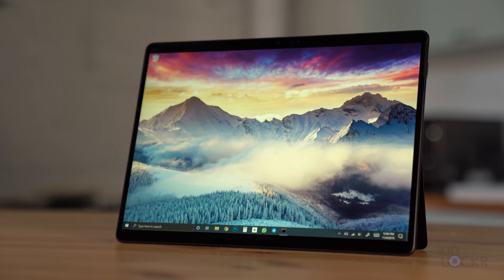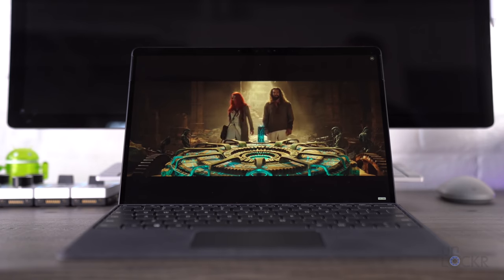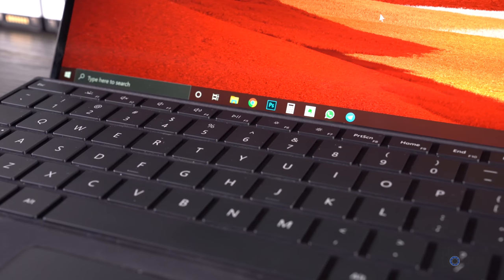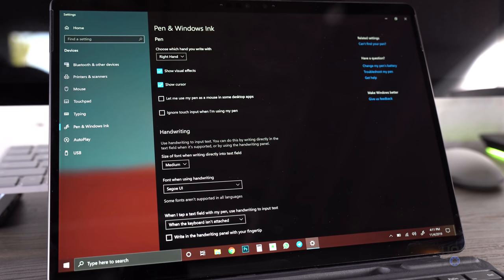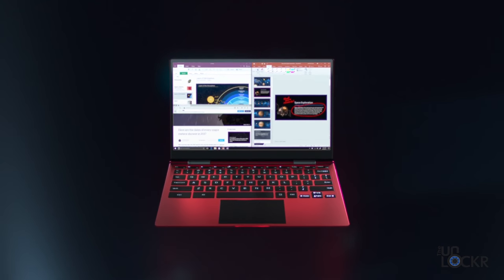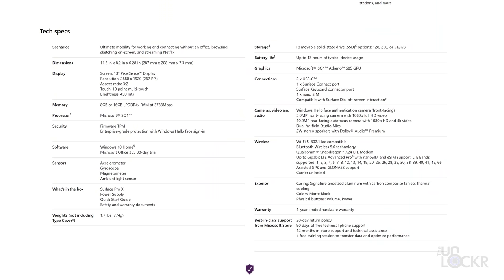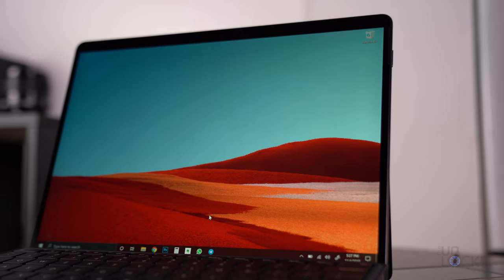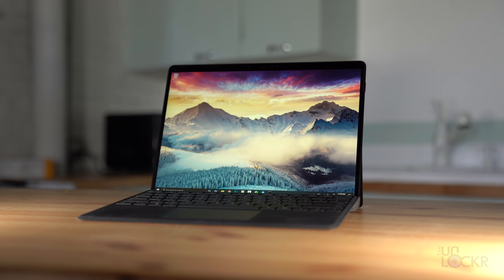Microsoft Surface Pro X Complete Walkthrough: The Best Surface Pro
Microsoft just released the new Microsoft Surface Pro X. The decidedly slicker looking Surface Pro powered by a new type of chipset (that will discuss more in detail in a bit).

Microsoft sent me one to check out I figured I'd try and do a complete walkthrough on it for you guys.